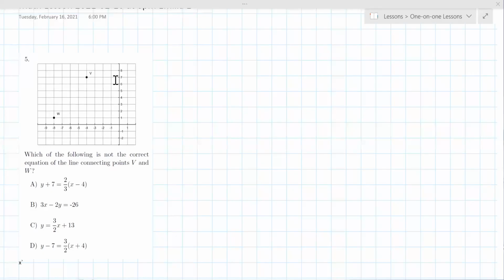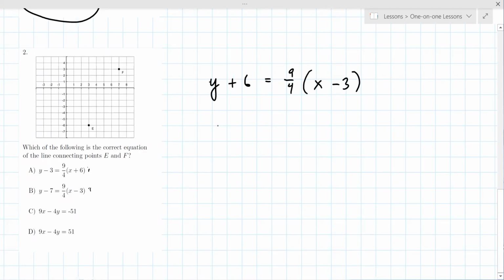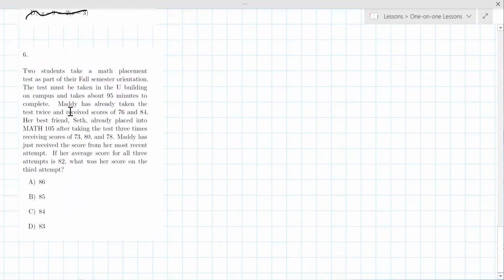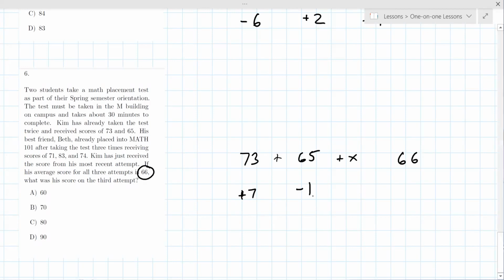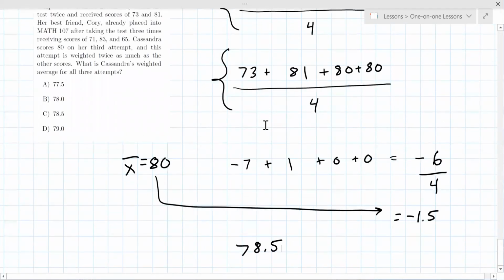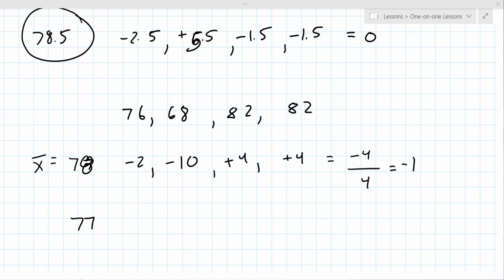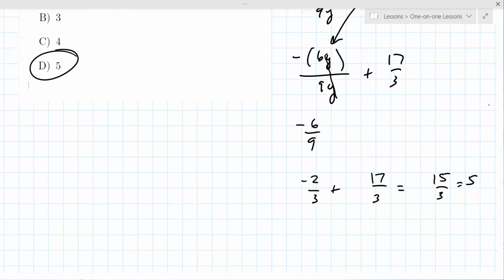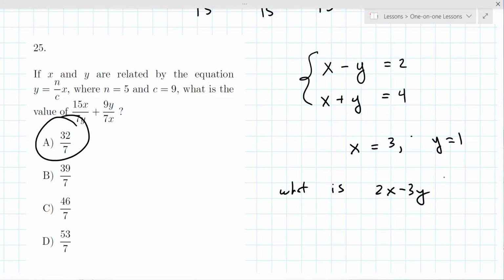SAT/ACT Preparation Lesson 2021-02-16 at 6pm Emilia E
This SAT/ACT preparation lesson covers topics including equations of a line and converting between those equations, average and weighted average through offsetting around the average, and proportions and solving for multiples of a variable.